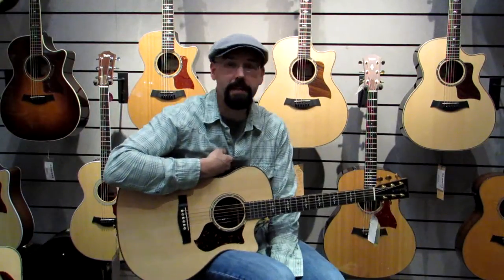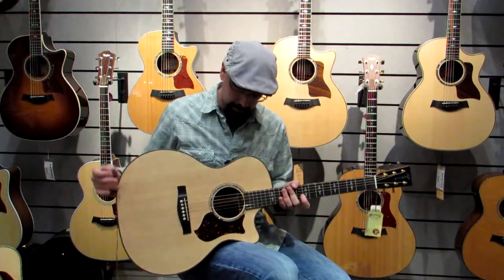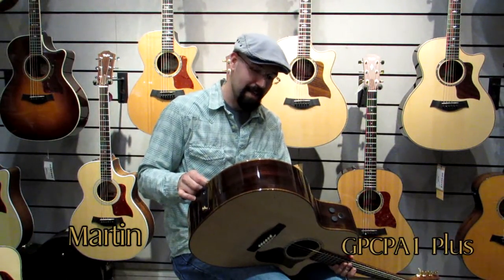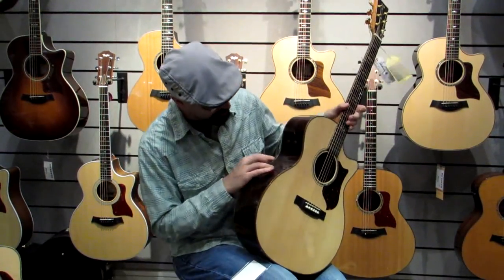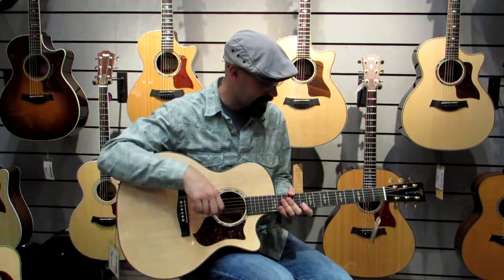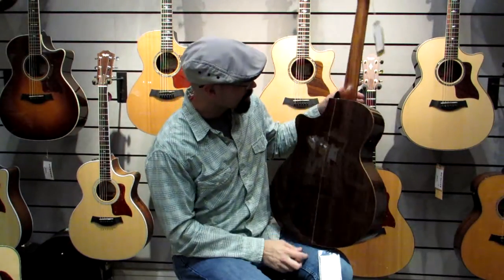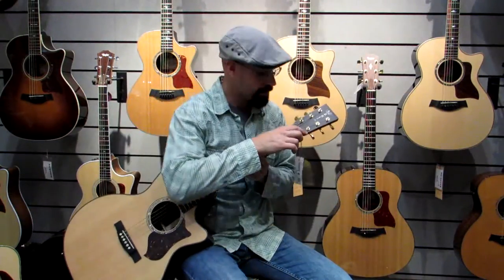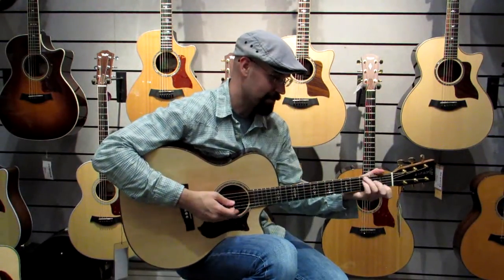Fret Mill Music Co. - Martin GPCPA1 Plus - SOLD!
Terrence Zimmerman demonstrates a new Martin GPCPA1 Plus in The Room at Fret Mill Music Co.